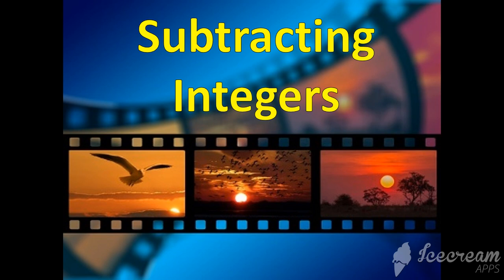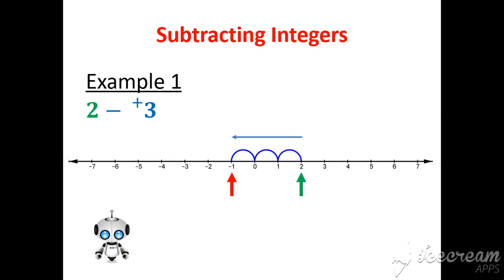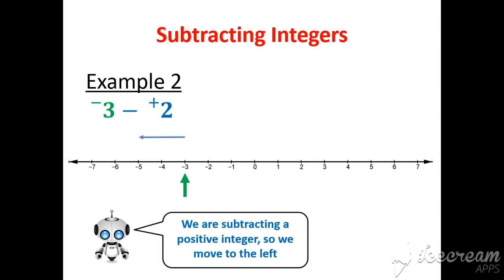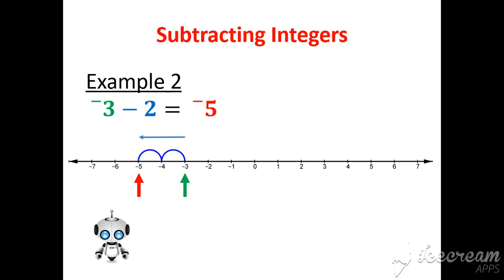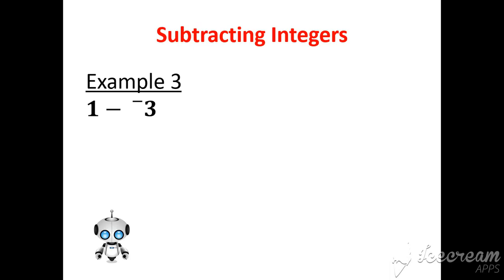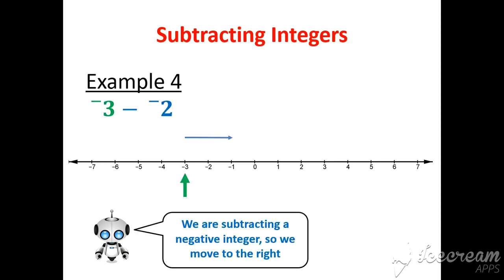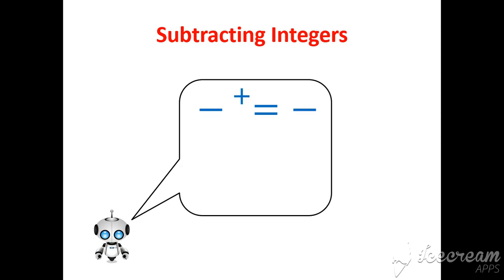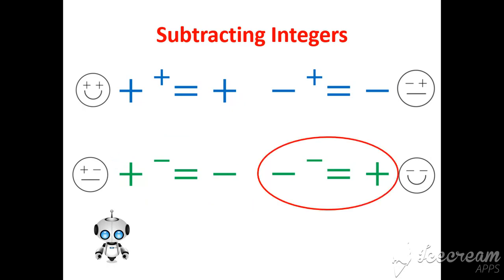JN35 - Subtracting integers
JN35 - Subtracting integers @tahimaths23